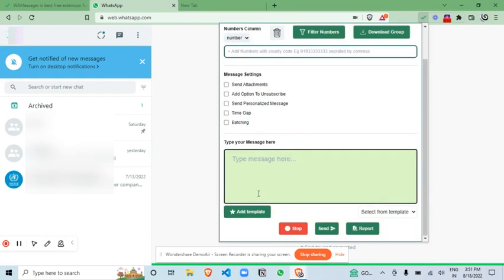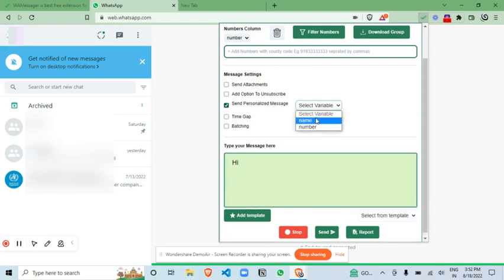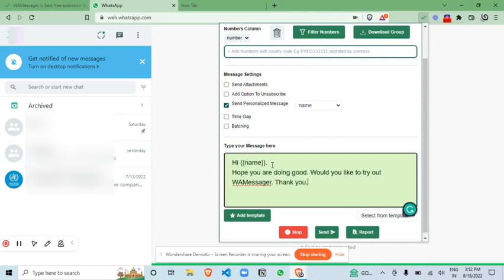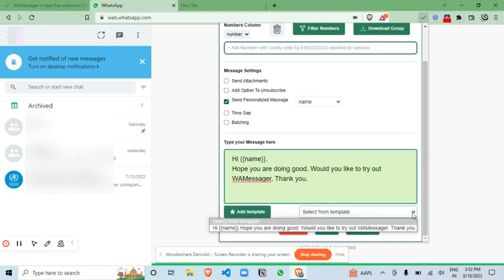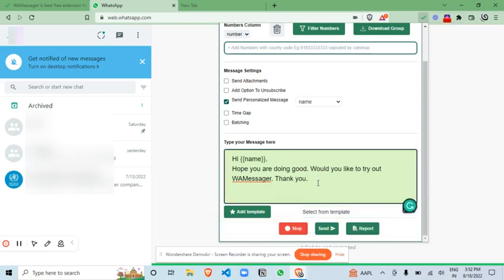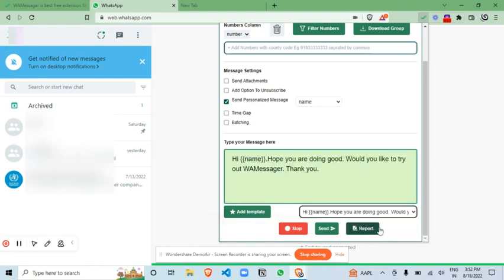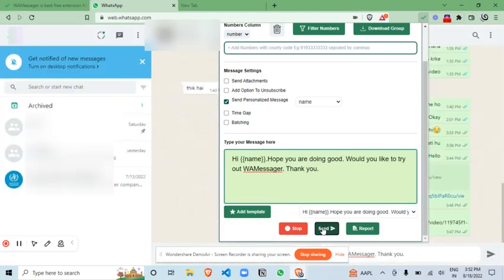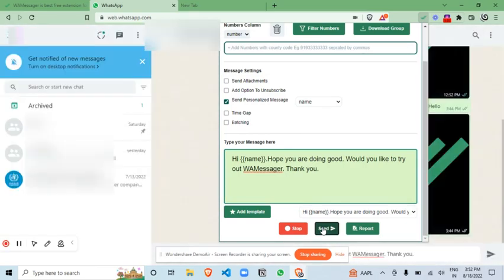WAMessager Tutorial Add Template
This tutorial shows how you can save your frequently send messages as templates in WAMessager, so you don't need to write the same text again and again.

Note: We have added delete functionality, now you can even delete non-required templates.